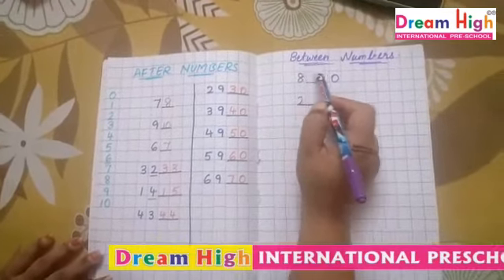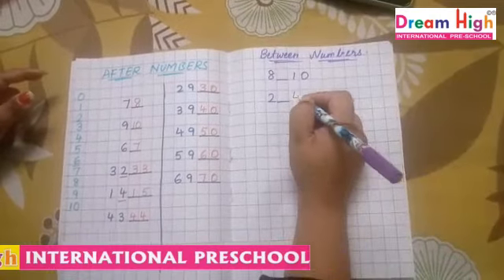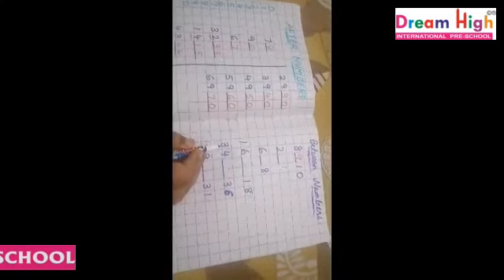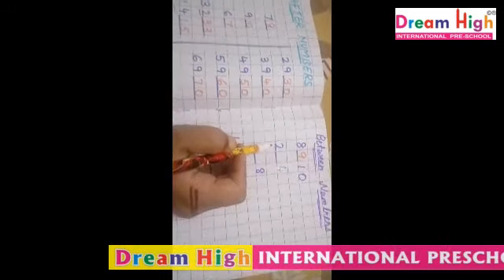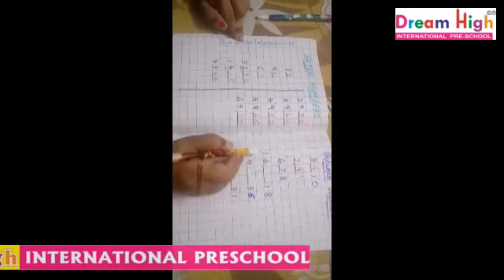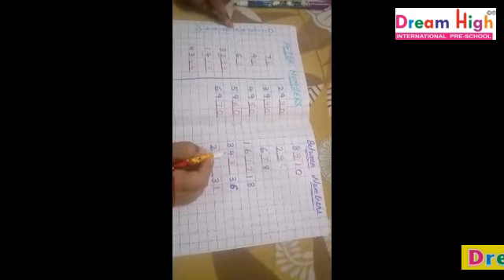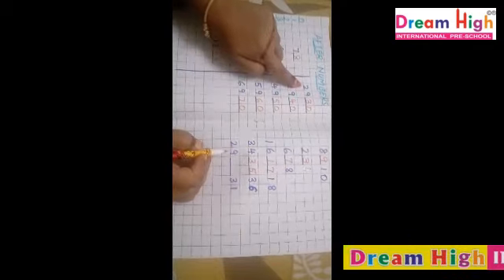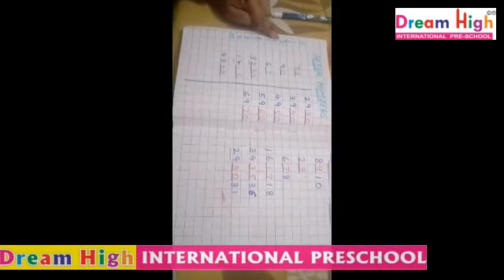Learn Between Number - Nursery, Jr.Kg, Sr.Kg -1st, 2nd & 3rd Week of june